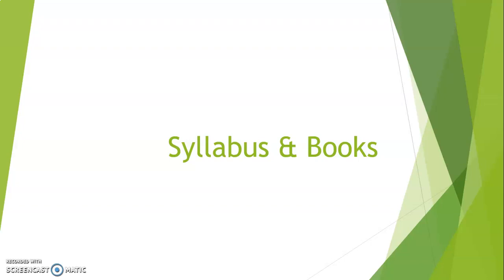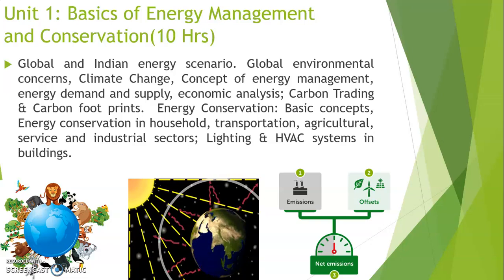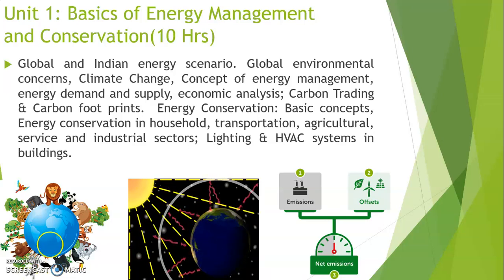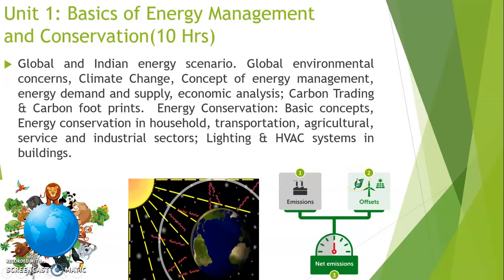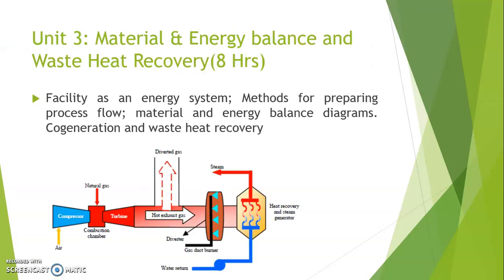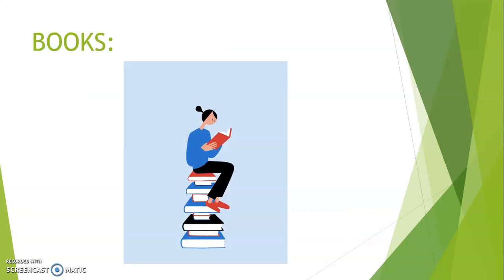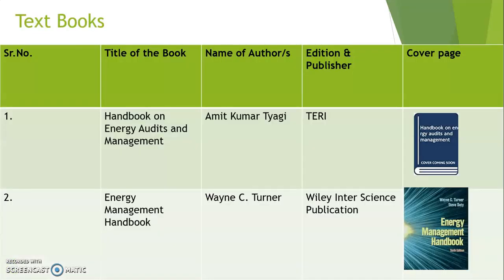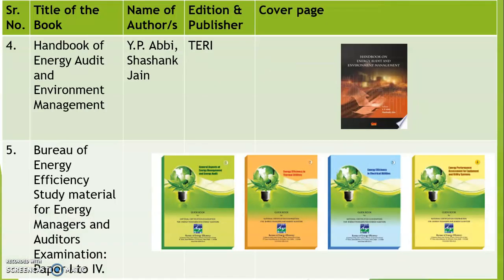Lecture 3.Energy Management & Audit- Books & Syllabus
This video describes the content that will be covered in this video series from the subject Energy Management & Audit.It also briefs on the books to be referred.This subject is as per RTMNU syllabus